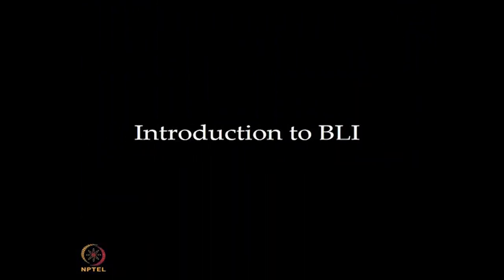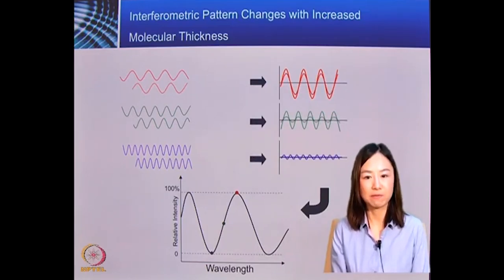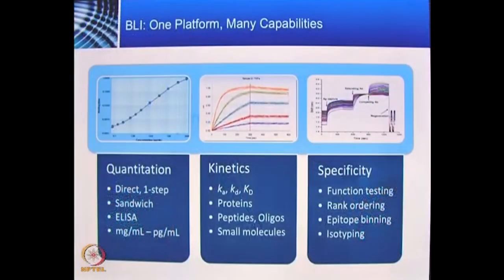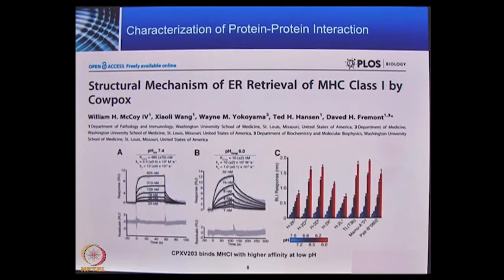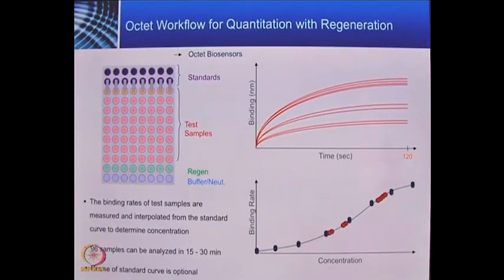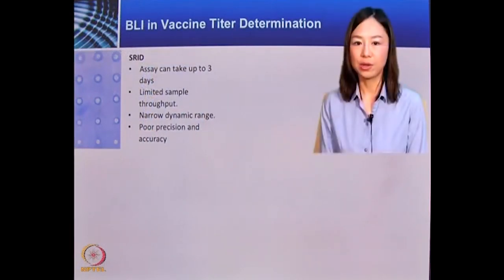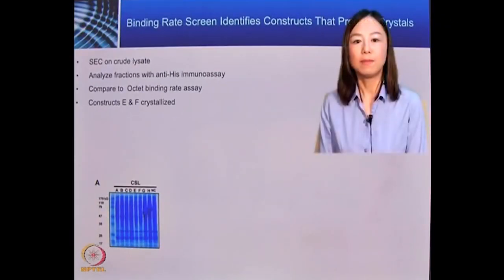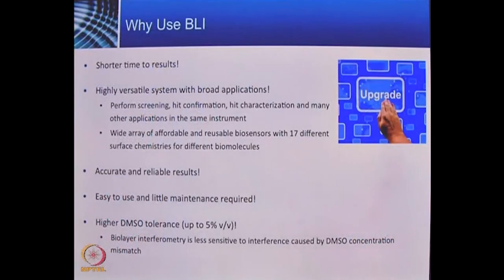Lecture 15 : An introduction to BioLayer Interferometry (BLI)....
Title: Lecture 15 : An introduction to BioLayer Interferometry (BLI) and its applications in protein research